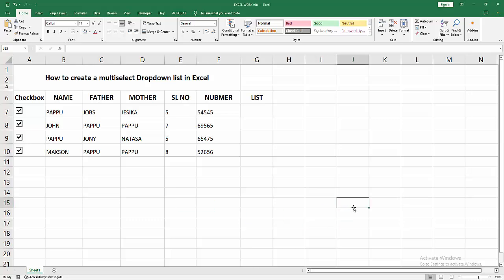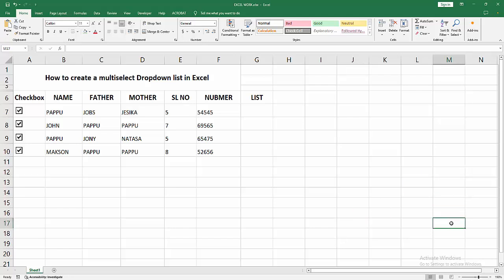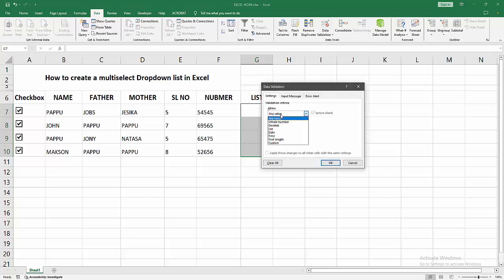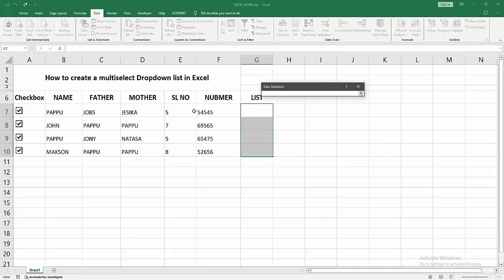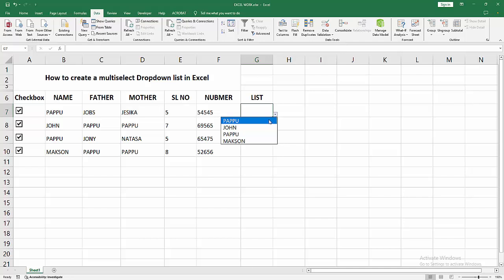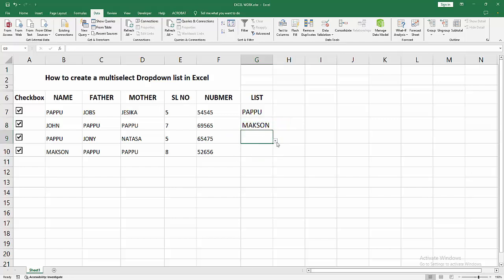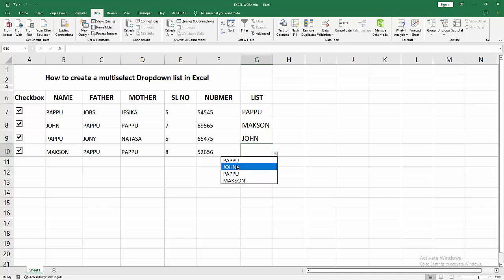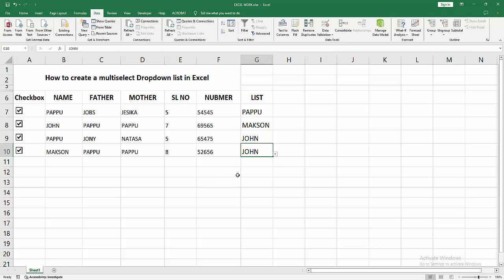How to create a multiselect Dropdown list in Excel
Assalamu Walaikum,
In this video I will show you, How to create a multiselect Dropdown list in Excel.  Let's get started.